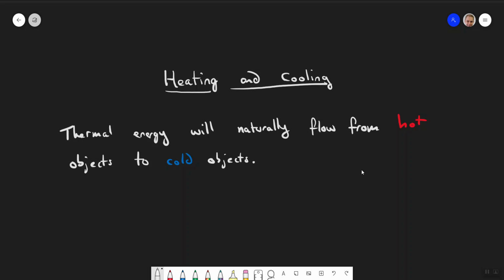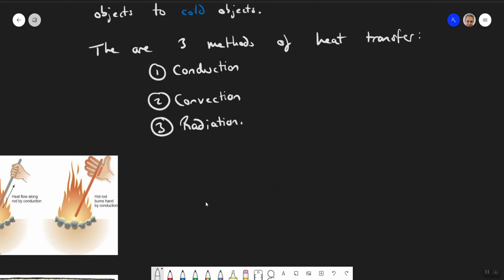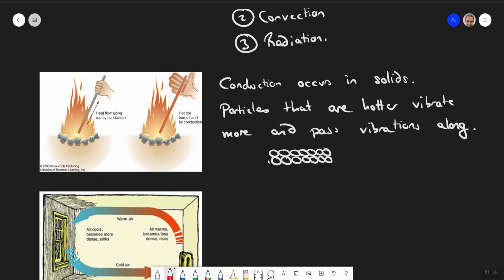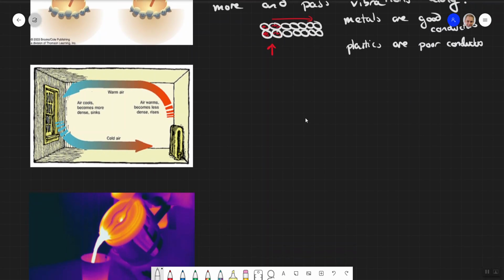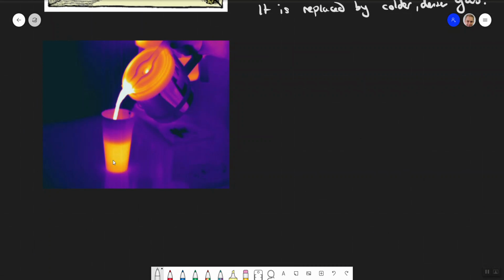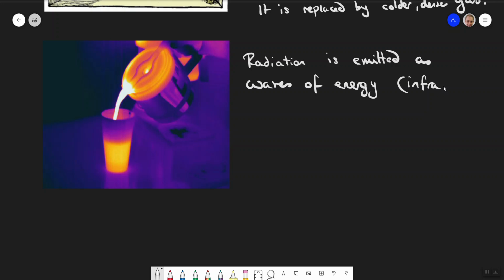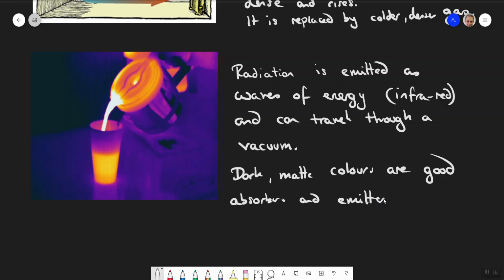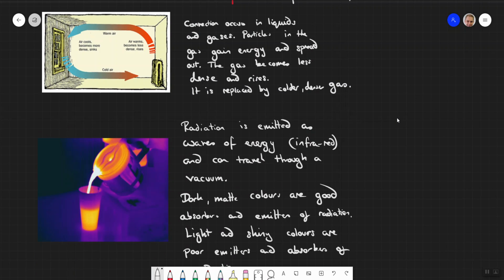Heat Transfer Summary